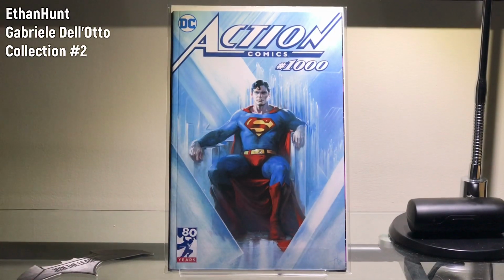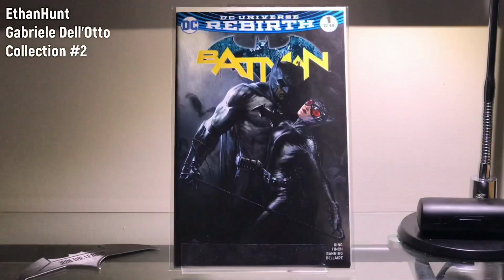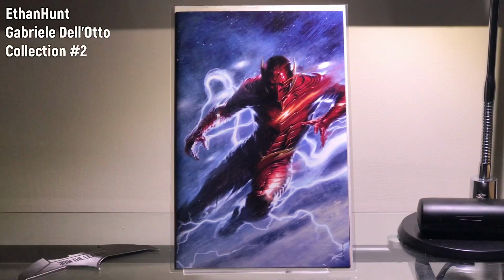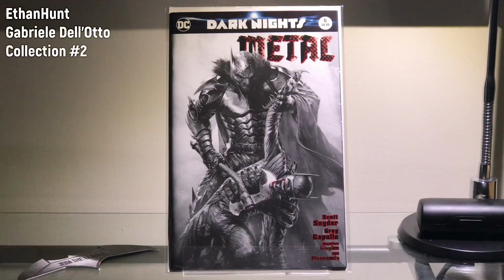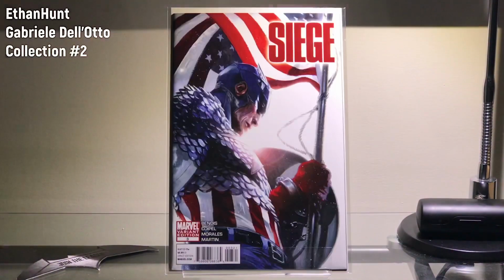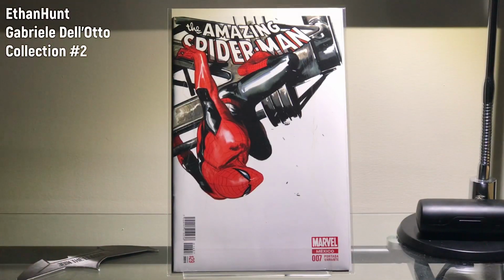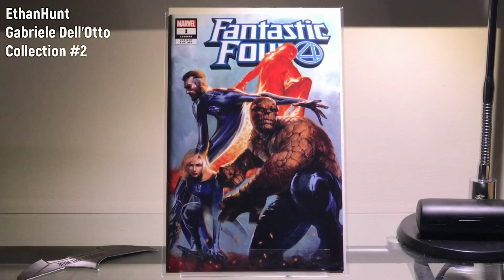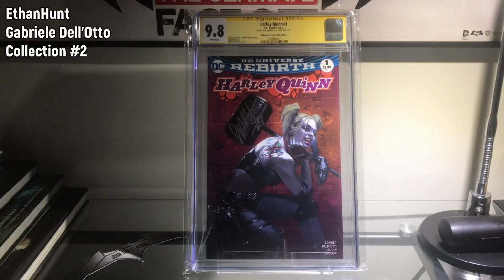Gabriele Dell’Otto Comic Book Collection including CGC and Signature Series Slabs #2 Episode 32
As the collection grows. This is the second update on my Gabriele Dell’Otto Comic Book Collection. Including CGC slabs as well as Signature Series ones too of all grades! By far my favorite artist!